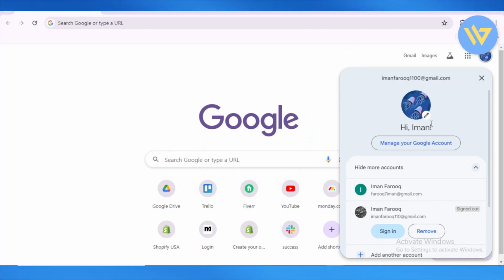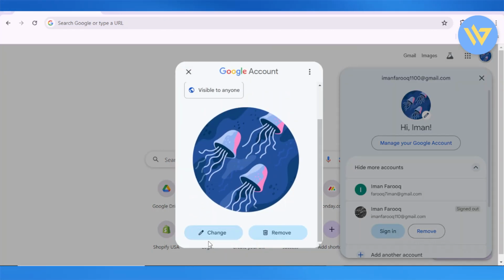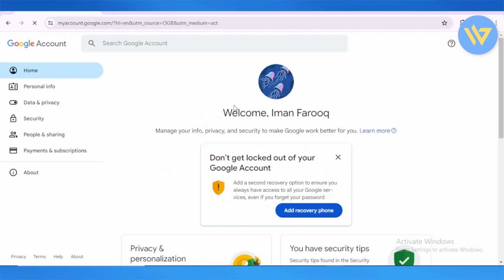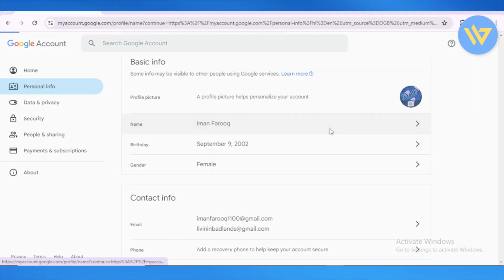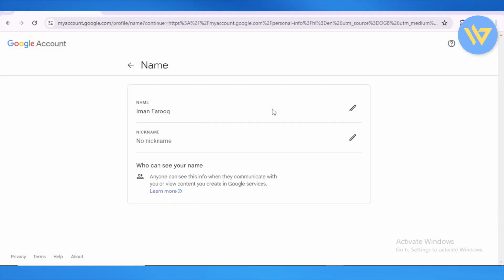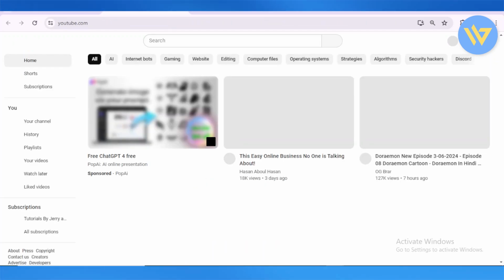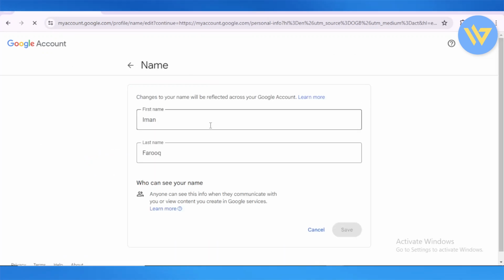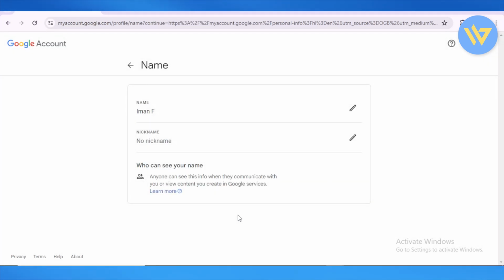How To Change Your Name on YouTube [2024]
How To Change Your Name on YouTube